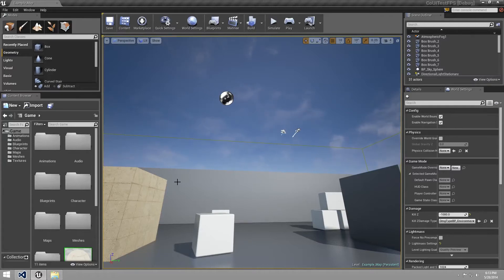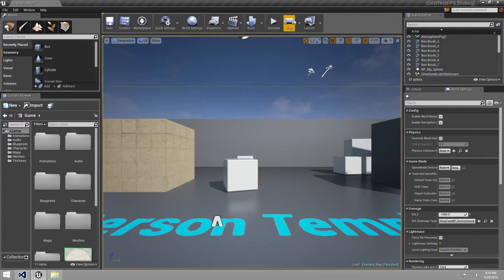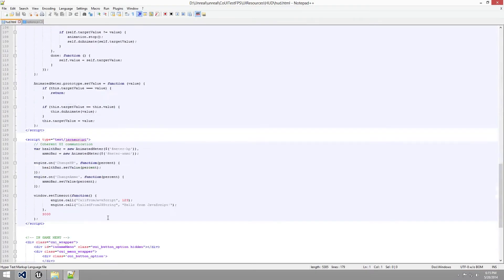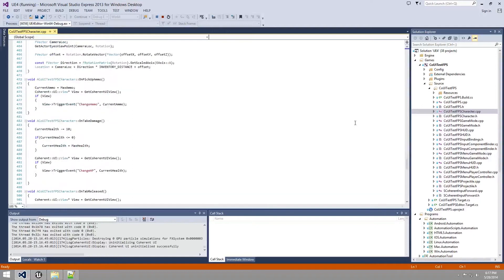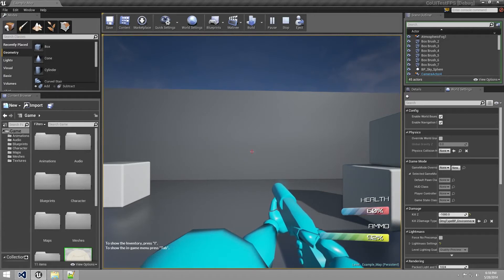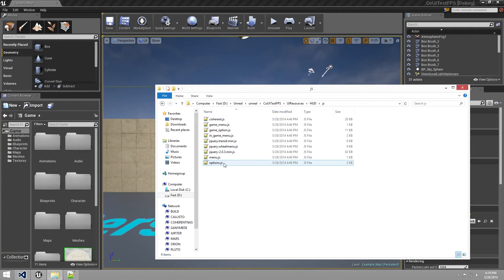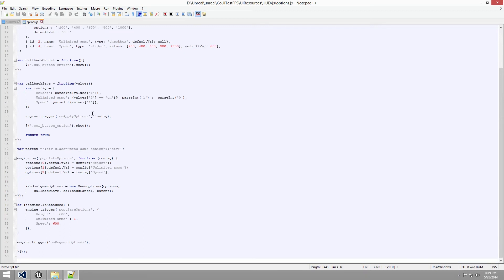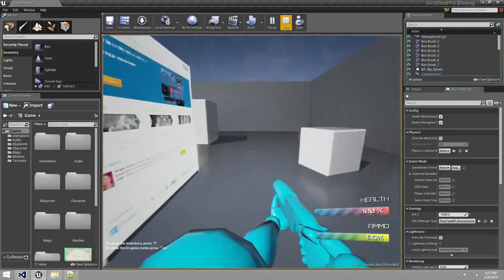Unreal Engine 4 Tutorial: Menu Binding with Coherent UI part 2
In this tutorial we setup binding for the health and ammo bars in our sample game. We also setup the binding for player options in the in-game menu.